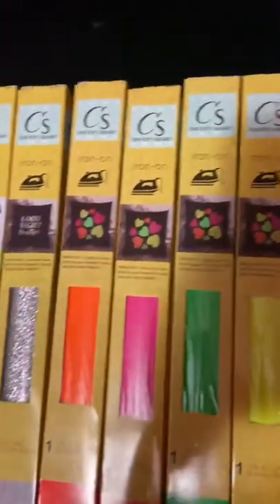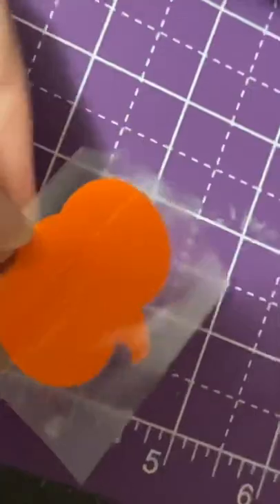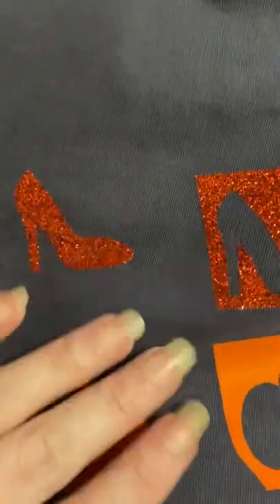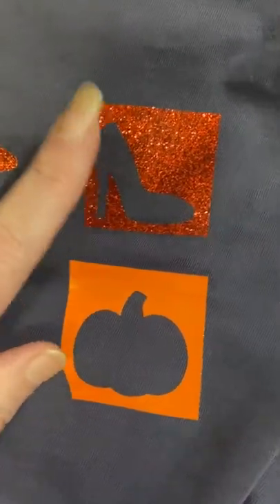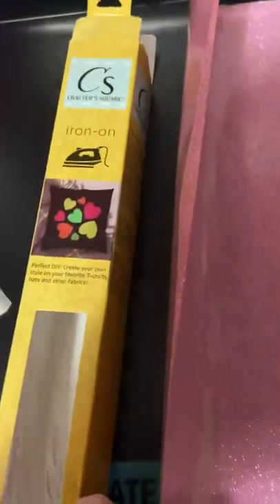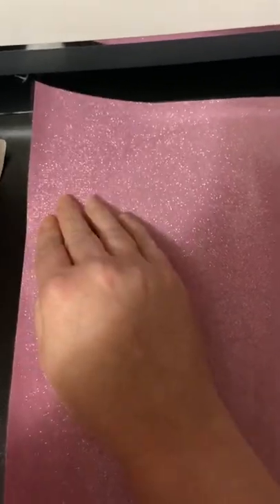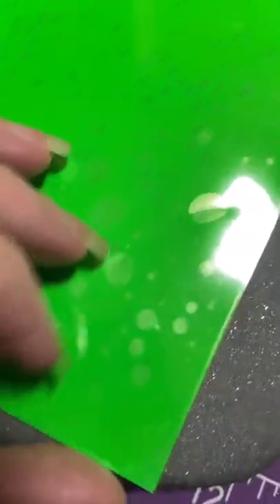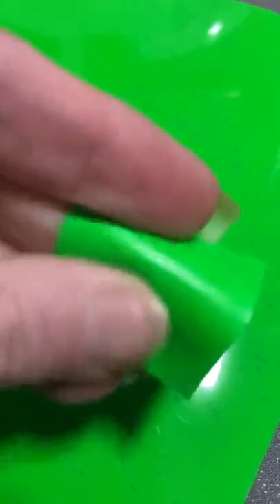Testing Dollar Tree’s New Iron-on / HTV. Does this heat transfer vinyl cut and work?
I finally got my hands on some of the Dollar Tree’s Crafter’s Square Heat Transfer Vinyl and boy was this a journey!
First things first, ignore the instructions on the box unless you want to burn it! 400° for 60 seconds is WAY too hot and long!
Second while you can see my first tests, it wasn’t until in started opening other packages that things took a Really weird turn!

And check out my Etsy store for my craft creations (not using Dollar Tree HTV 😄